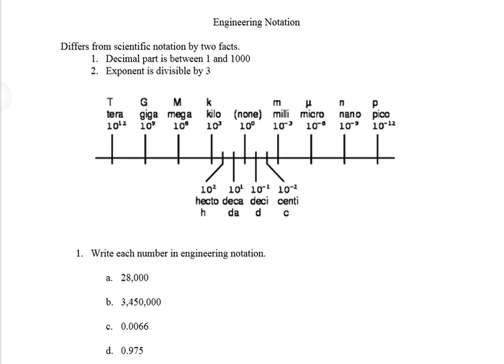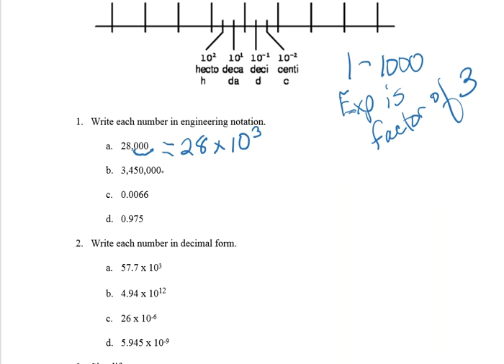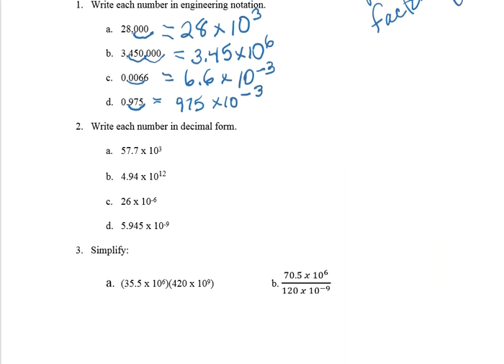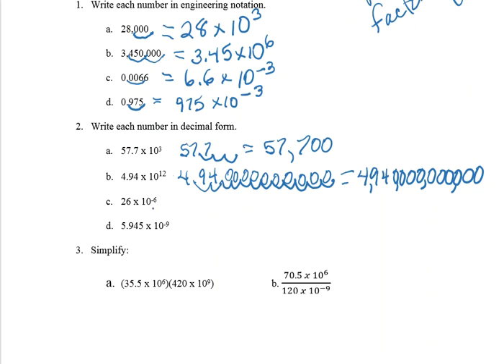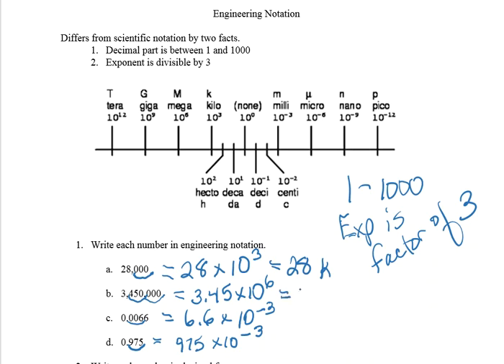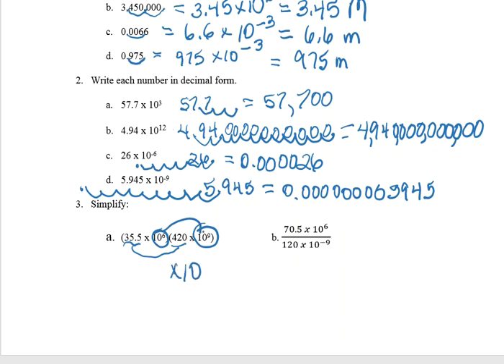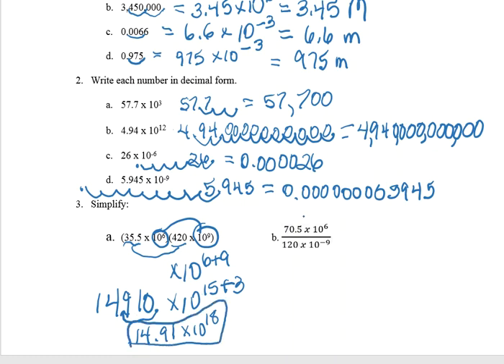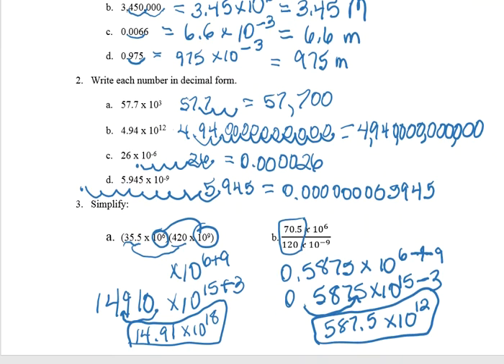Mthpt-103 1.5 Part 2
Engineering Notation